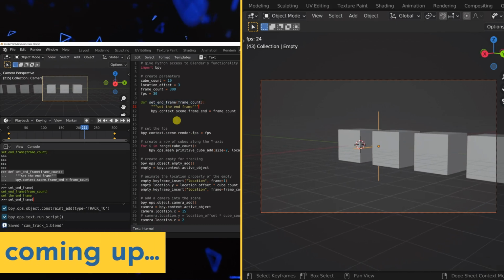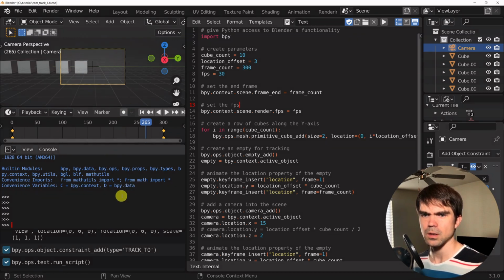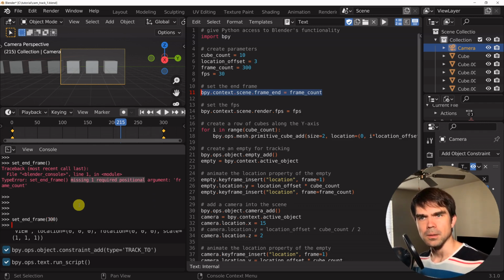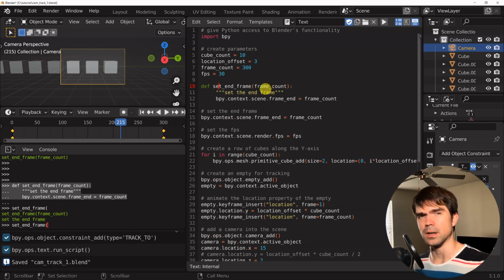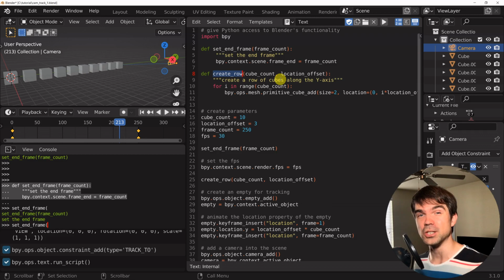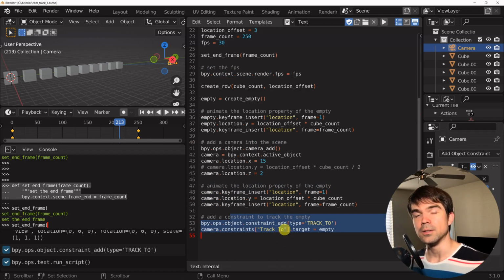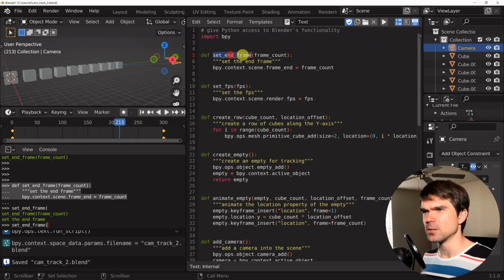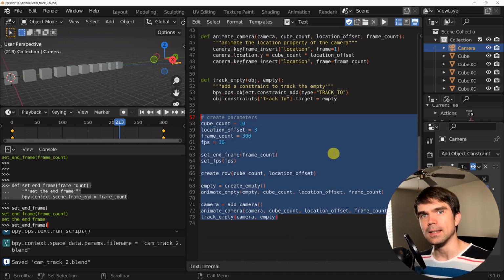Beginner Blender Python Exercise: Track an empty with a camera (part 2)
Struggling with Python in Blender?

In this video, we will go over how to better organize the code of a Python script that sets up a camera to track an empty.

00:00 - Intro
00:18 - Get Code
00:36 - Setup Code
02:05 - Goal of the exercise
02:40 - Create a function for setting the end frame
09:10 - Create a function for creating a row of cubes
11:15 - Create a function for adding an empty
13:27 - Exercise: create the rest of the functions
13:54 - Go over the rest of the functions
19:36 - Outro